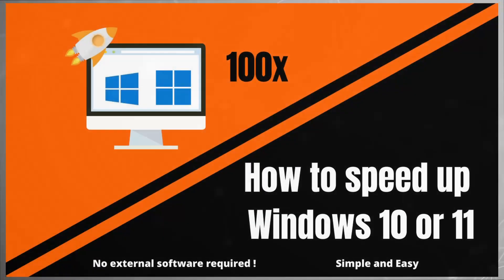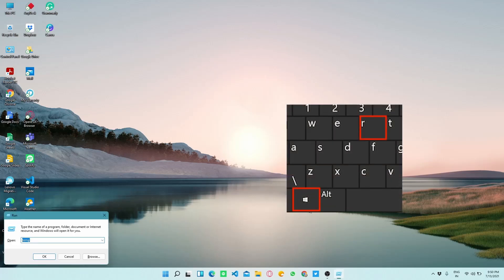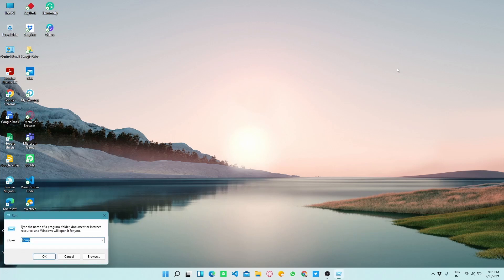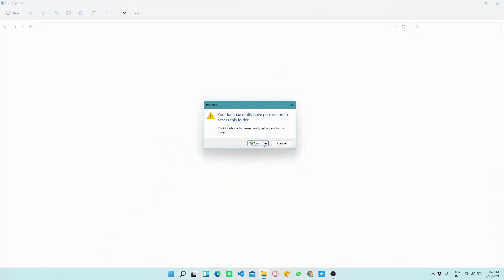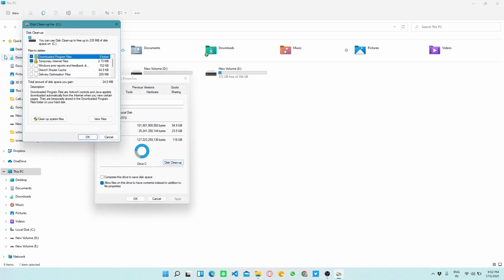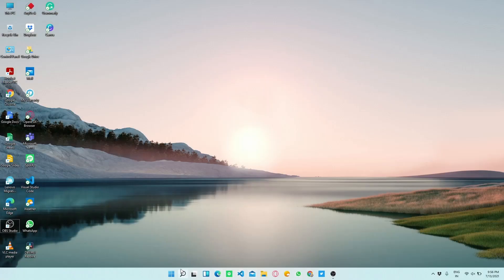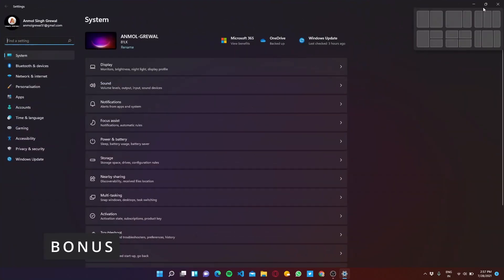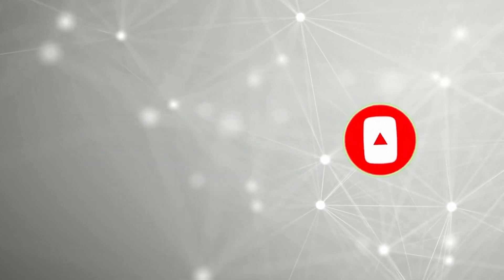How to Speed Up Windows without external software | Simple and Easy | Anmol Grewal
Hello Everyone,
In today's video, I have shown that how you can speed up your Windows without downloading any external software.

My laptop - Lenovo Ideapad Gaming l340

Specifications
8 GB DDR4 Ram
1 TB HDD + 128 GB SSD
Intel Core i5 (9th Generation) 2.4 GHz
Nvidia Geforce GTX 1050 (3 GB)